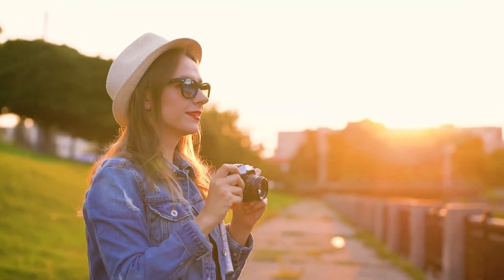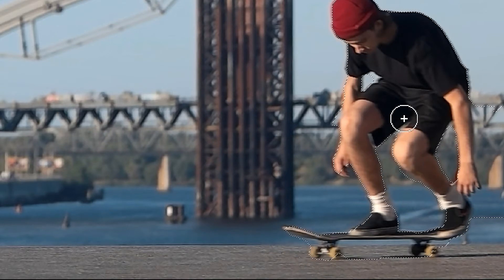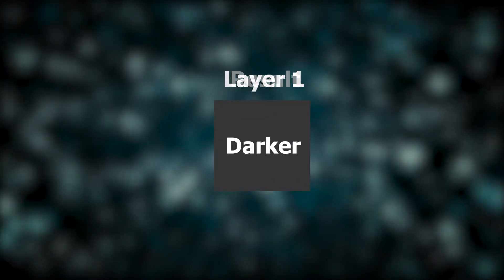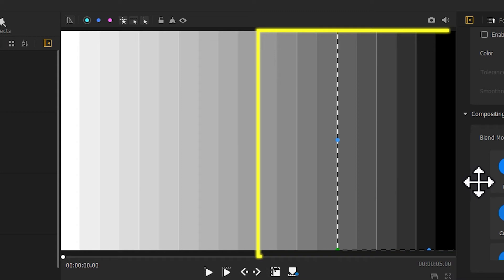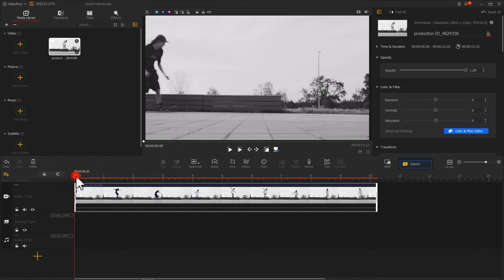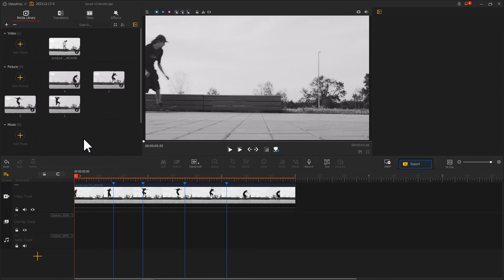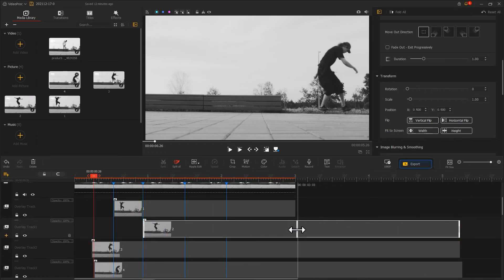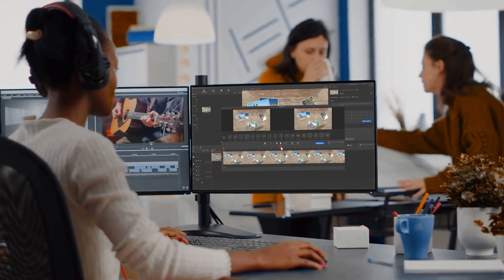Create Motion Trail Effect in Minutes (Darken Blend Mode) | VideoProc Vlogger Tutorial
Learn how to create an echo motion trail effect or ghosting trail effect in minutes. This doesn't require you to master selection tools, masking techniques, or anything other complicated. By using the Darken blending mode preset in VideoProc Vlogger – a 100% free video editor, even a beginner can make the cool motion trail effect effortlessly.

Timestamp:
00:00 Intro
00:27 How the motion trail effect looks
01:01 How the Darken blend mode works
02:24 How to make trail motion effect